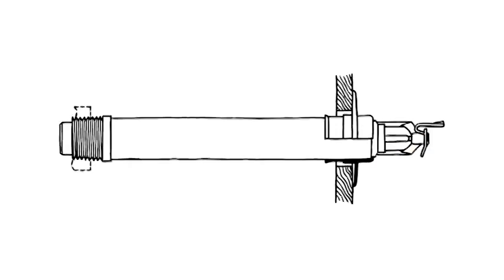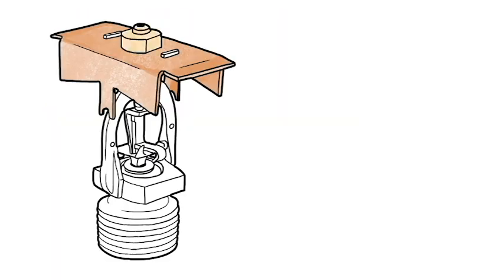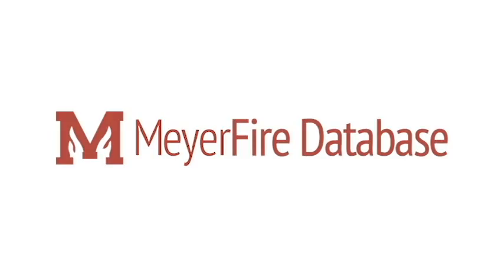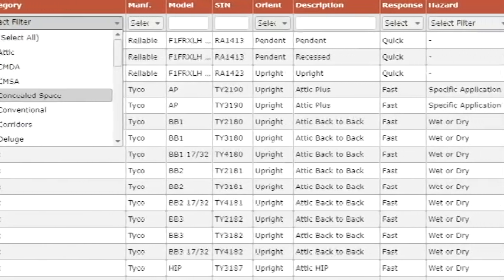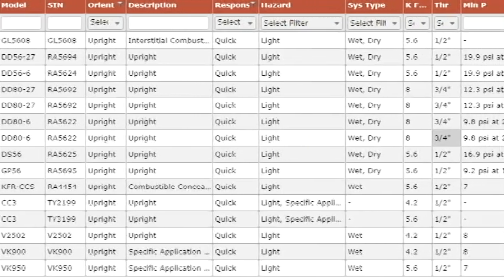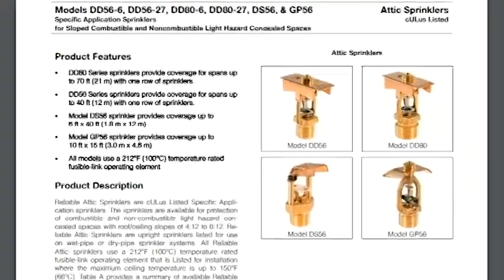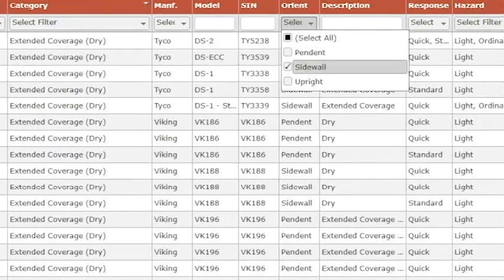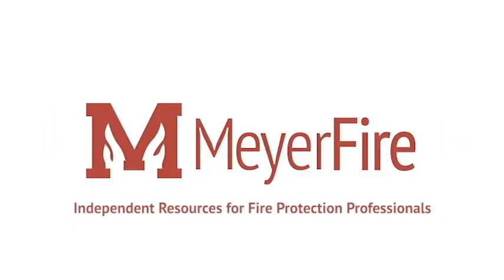MeyerFire Sprinkler Database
The Sprinkler Database is a living directory of every fire sprinkler currently available in the market place, where you can instantly filter or search by model, SIN, application, orientation, response, hazard, k-factors, thread sizes, minimum pressures, spacing, finishes, and UL and FM Listings.